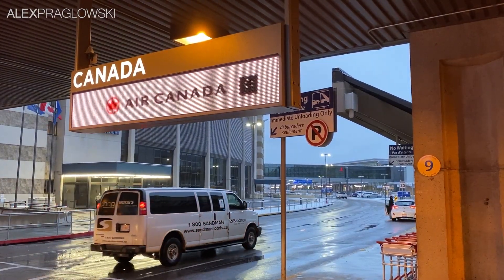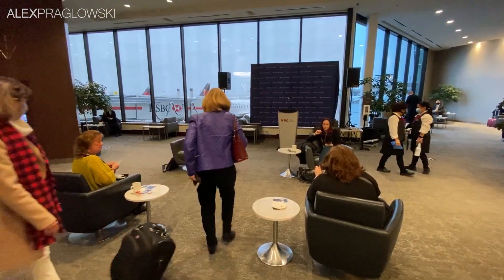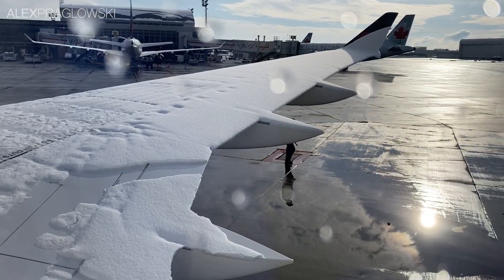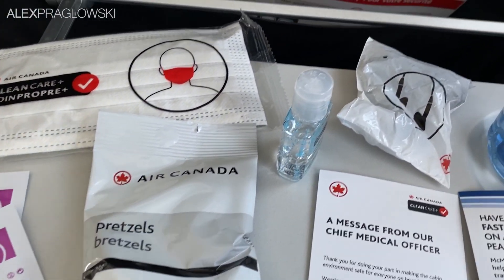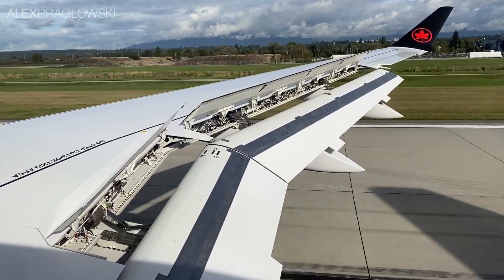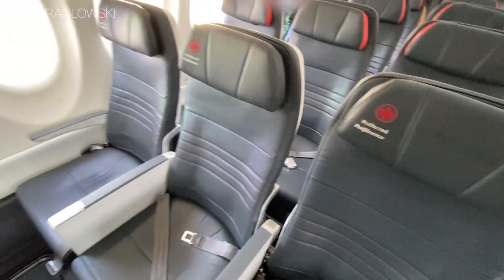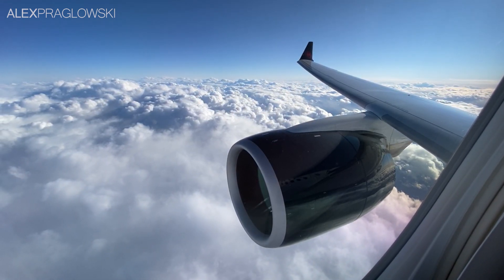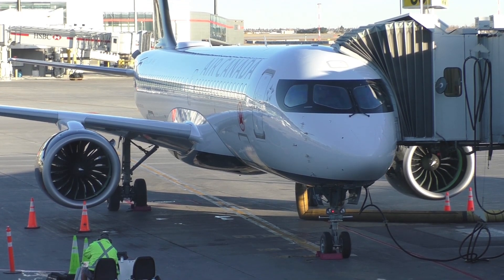How Air Canada is Handling COVID-19 Travel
Last week, I had the pleasure of being invited by Air Canada on a special flight to check out their end-to-end CleanCare+ program.

We flew to Vancouver and back on the Airbus A220, for a day trip full of presentations and experiencing AC's new way of doing things.

It was an honour to be invited, and I'm very thankful for the opportunity!

FLIGHT INFORMATION
Airline: Air Canada (ACA/AC)
Aircraft: Airbus Canada A220-300 (BCS3)
Flight Number: AC2202/2203
Seat: 25F/12F
Livery: New (2017)
Engines: 2x Pratt and Whitney PW1500G Series
Registration: C-GJXW
Route: Calgary (YYC) - Vancouver (YVR) - Calgary (YYC)
Callsign: AIR CANADA 2202 / 2203
Runway used: 35R (YYC) - 26R/26L (YVR) - 17R (YYC)
Date filmed: October 14th, 2020